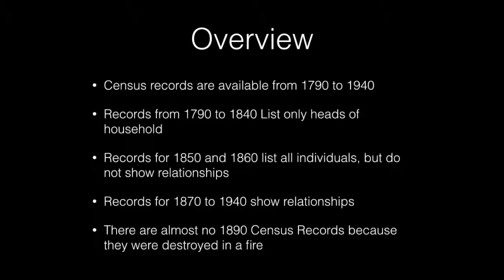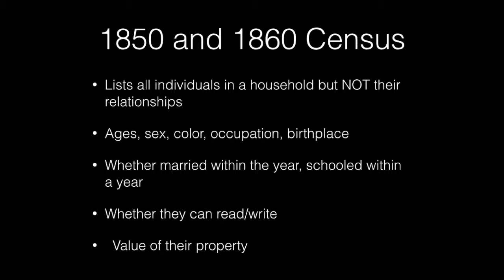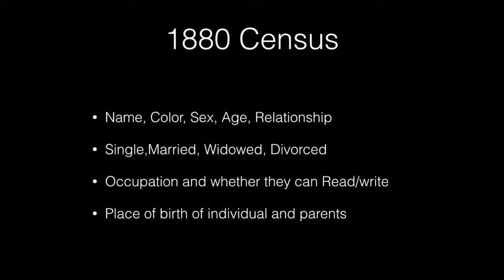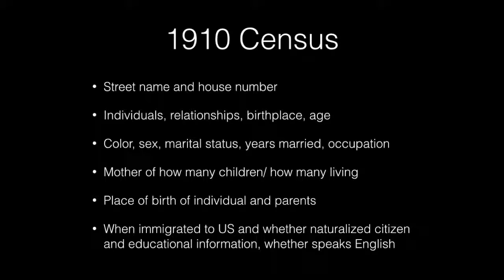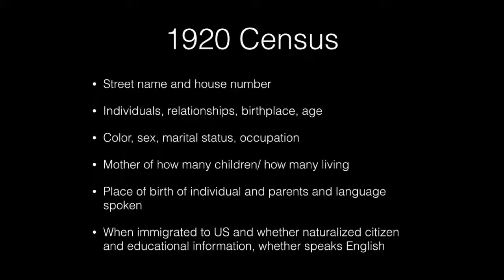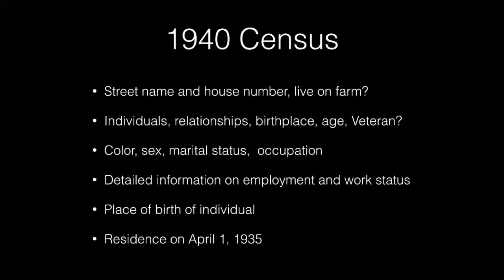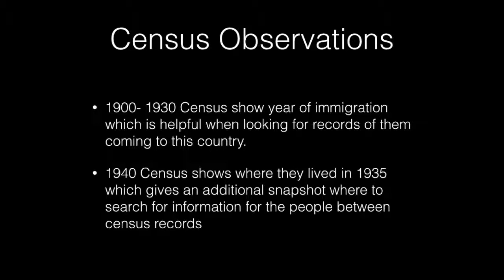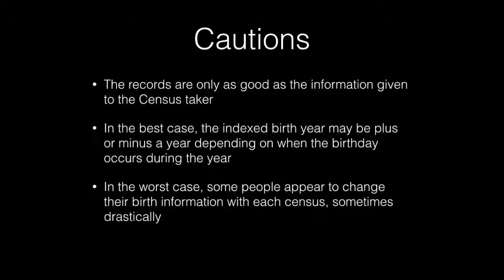Census Overview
Overview of U S Census Records